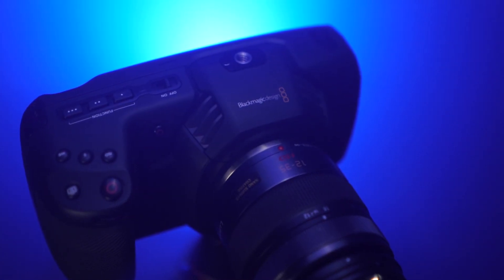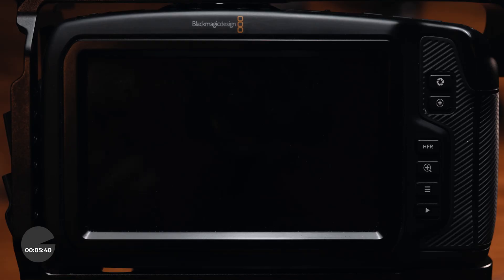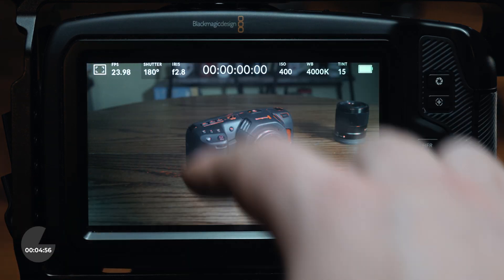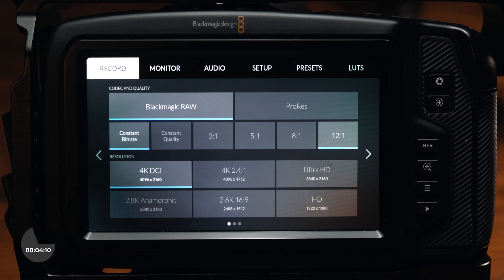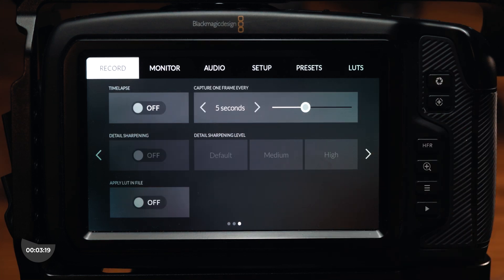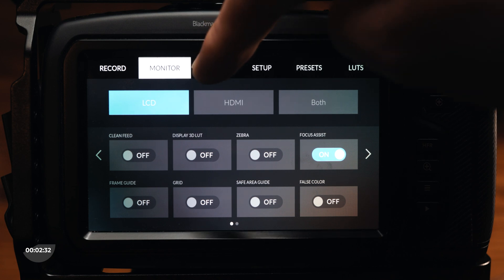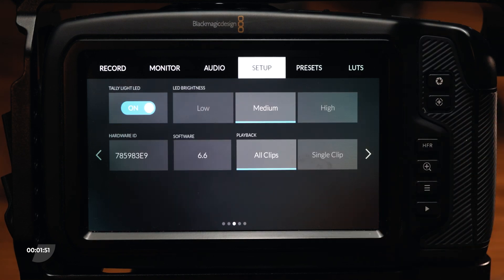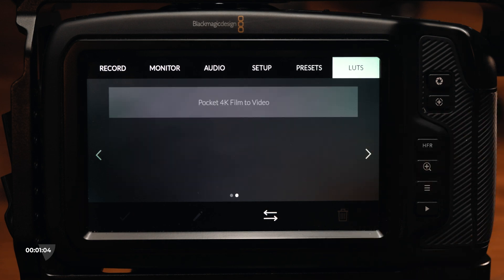BMPCC4K Menu Walk Through | Frame Voyager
For this 180 tutorial, we show you the way around the Black Magic Pocket Cinema Camera's (BMPCC 4K for Short) menu and interface system. It is an incredibly responsive and intuitive interface that is beyond cameras like the mirrorless sony line and Cannon's DSLR's.